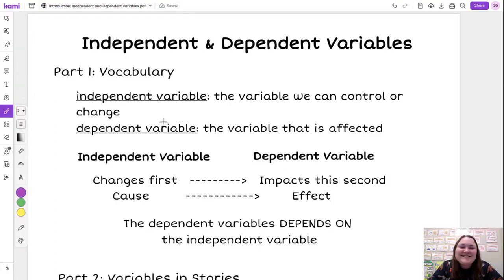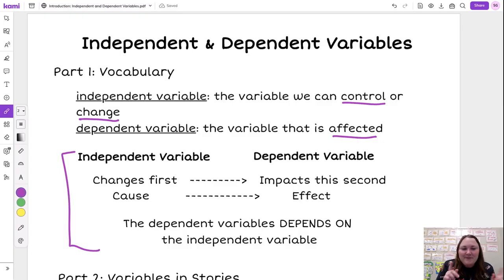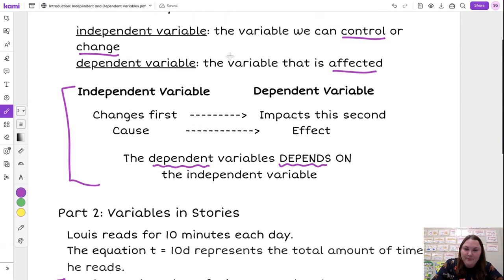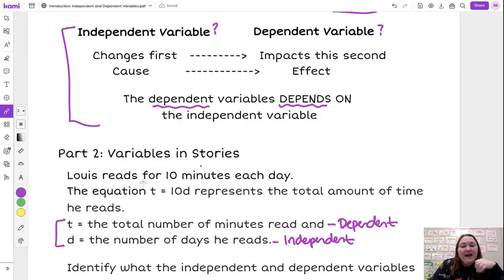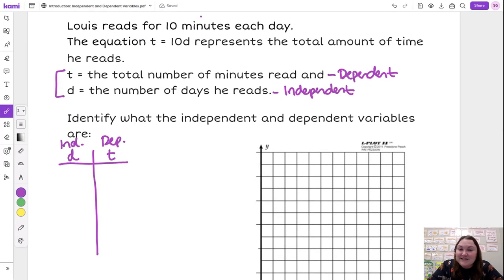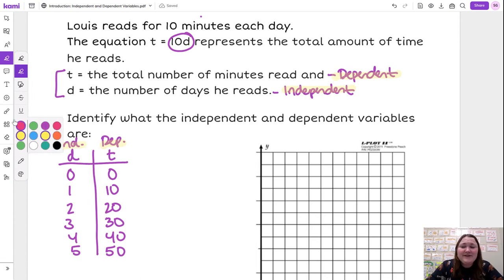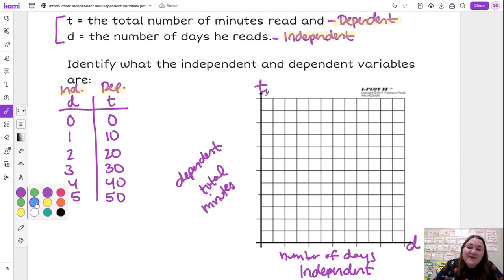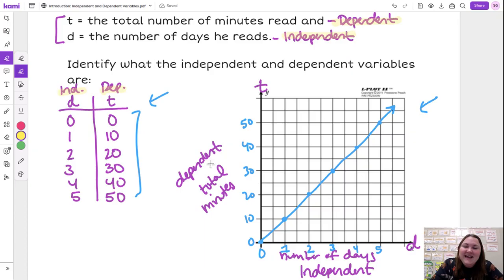Introduction: Independent and Dependent Variables